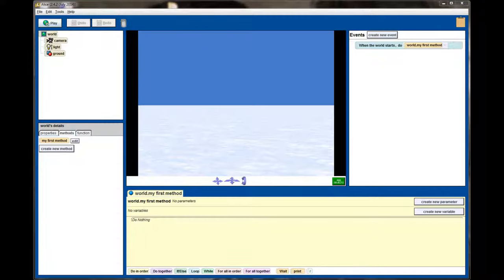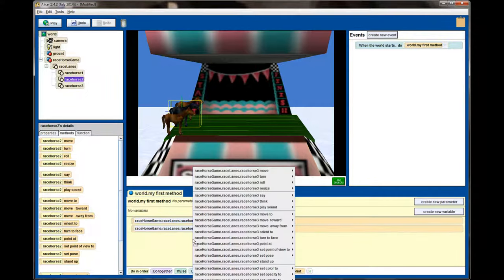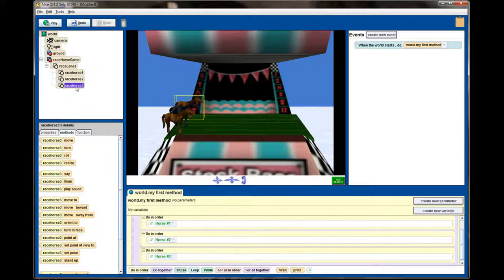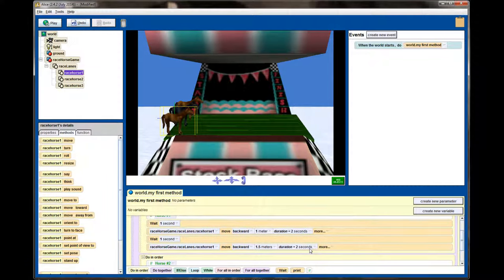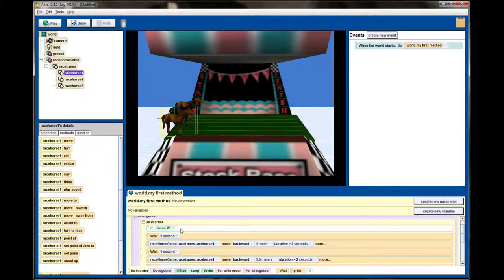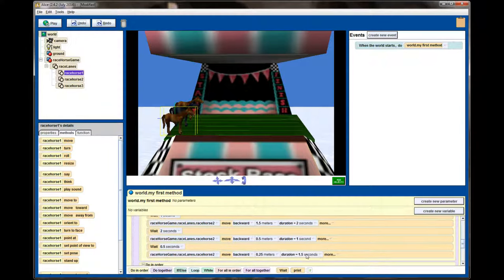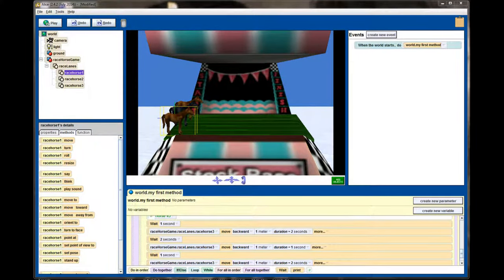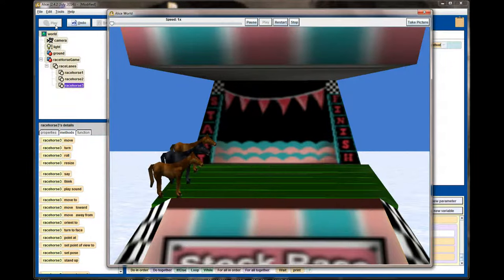Alice Tutorial 2.4 Lesson 6.3 - Nested Do Together (Horse Race Animation)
0:46 Skip the Introduction to Lesson 6.3
4:19 Skip the program testing and go directly to the coding.
11:53 Skip directly to the addition of the animation reset.
14:43 Skip directly to the Challenge Program for Lesson 6.3

Lesson 6.3 continues with the same concept of nested functions from Lesson 6.2. A nested function is simply when a Do In Order/Do Together statements is located within other statement. To properly animate this Ferris Wheel, we have a Do In Order statement located in a Do Together Statement, creating a more advanced animation than previous examples. This lesson also contains a Challenge Program centered around animating a Carousel.